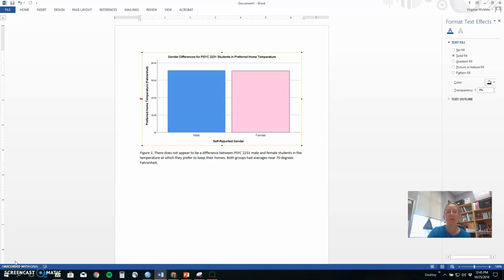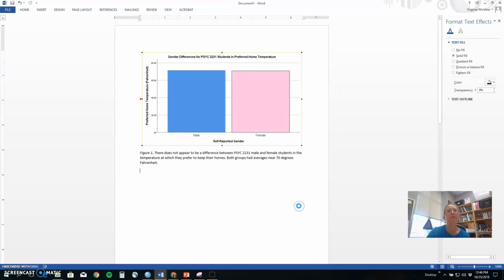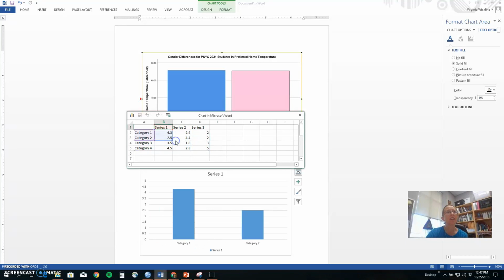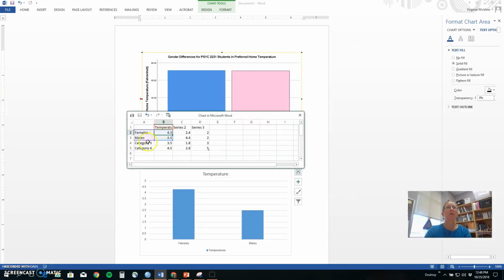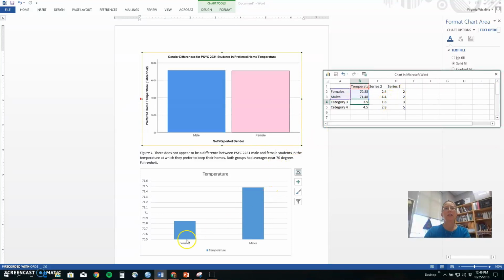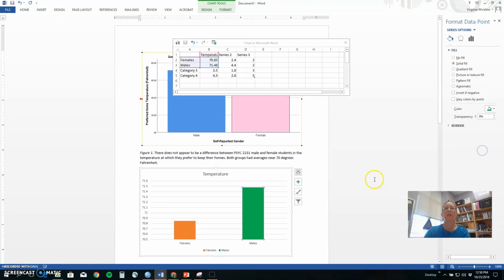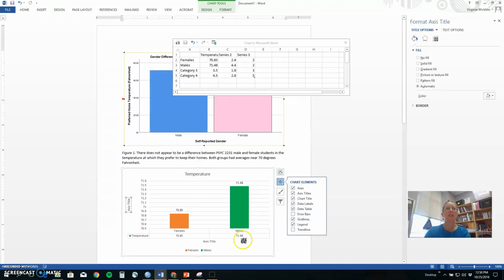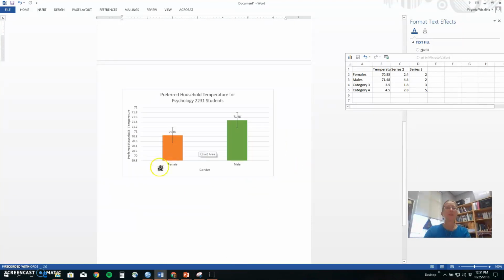Bar Charts: Comparing Group Means (Word version)